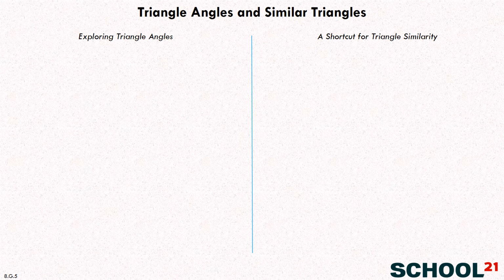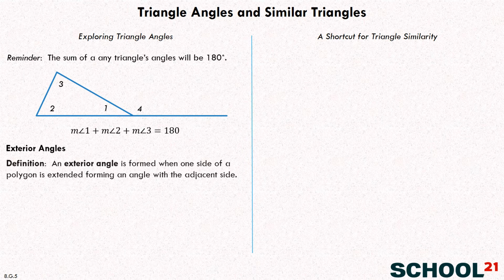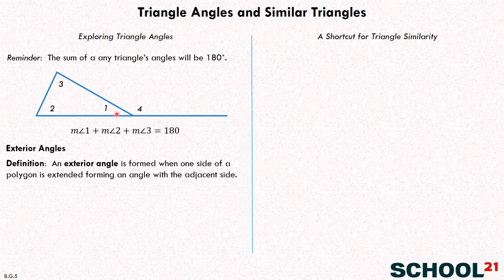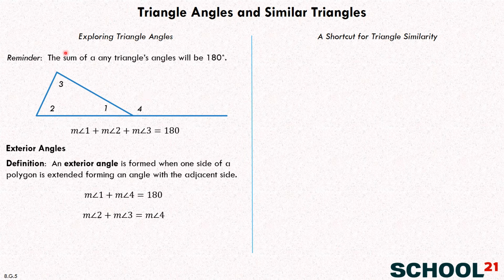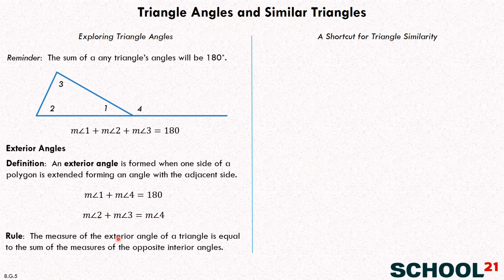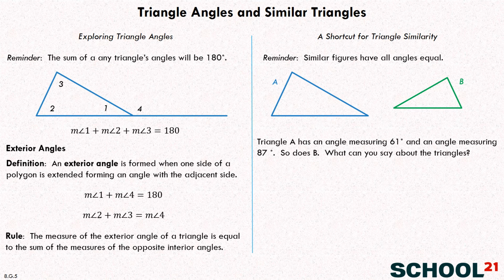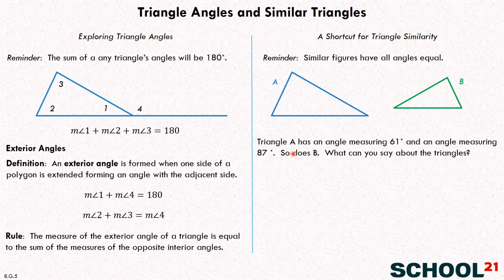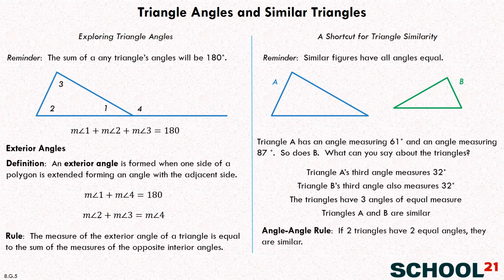Triangle Angles and Similar Triangles 1 (8.G.5)